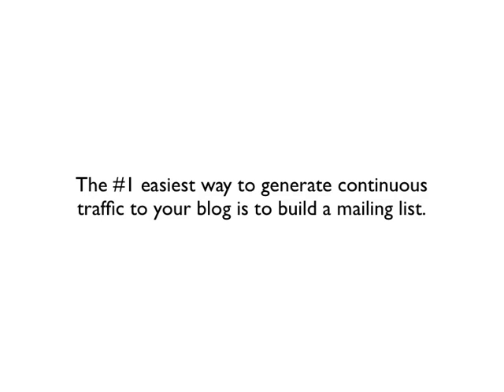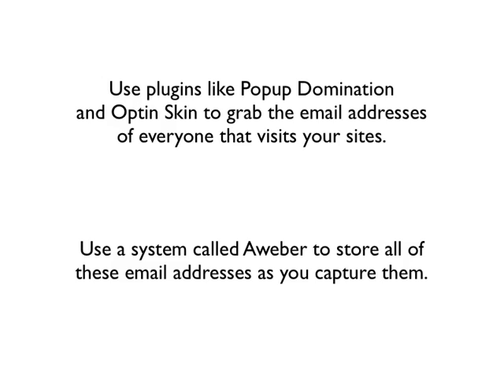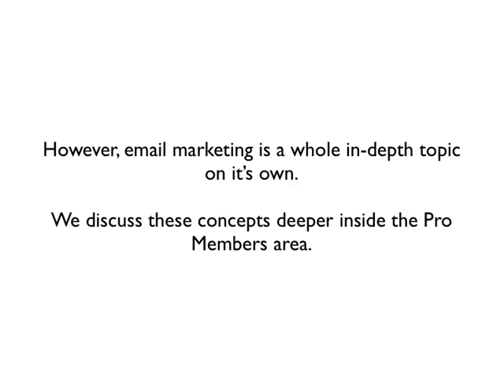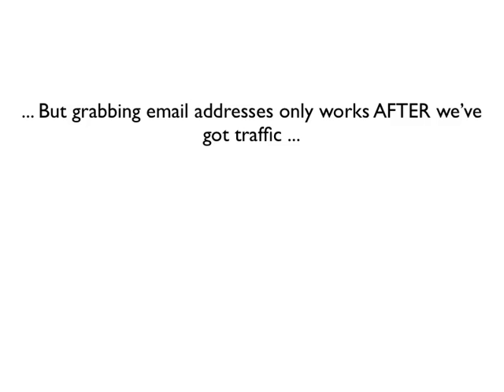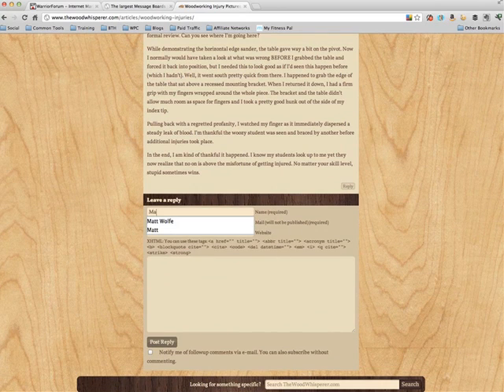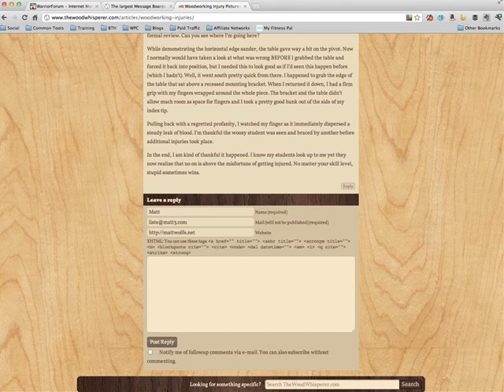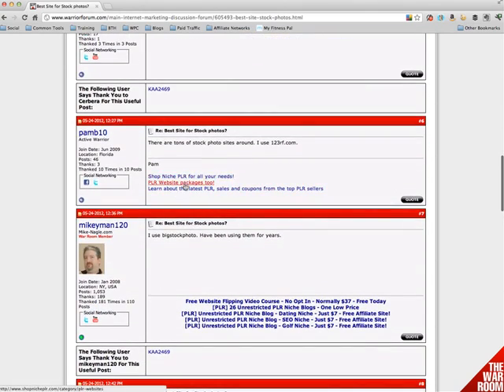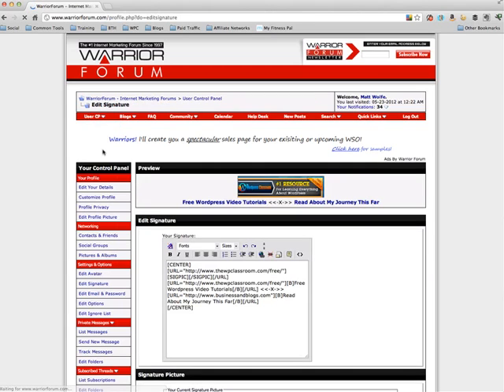Wordpress Classroom.How to Make Money Blogging :Monetizing a Blog - Part 6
AND Click Here To Discover How Deeper Mind Influences Your Life from The Background,

AND Click Here To Discover The Hidden Truth In Your Birth Date,

Click Here To Discover Albert Einsteins Law Of Success And Change Your Life,

AND HERE To Learn How To Manifest Anything In A Flash,

AND Click Here To Open up ALL Streaming Brainwave Sessions To Listen To For Free,